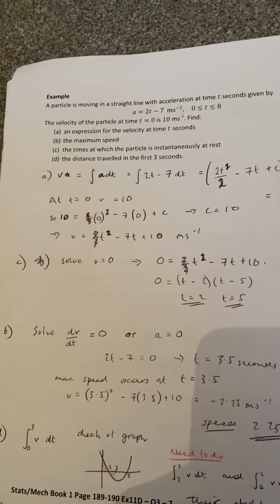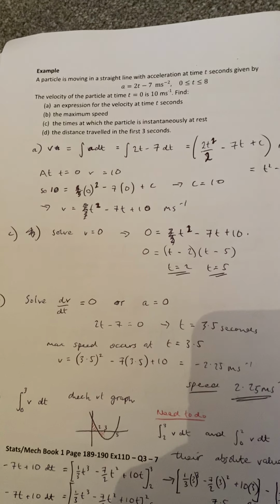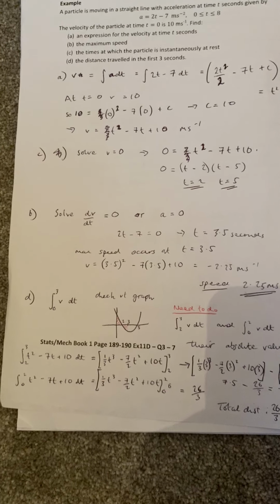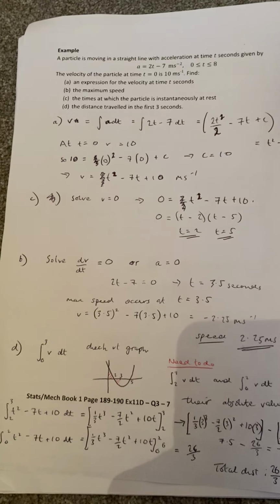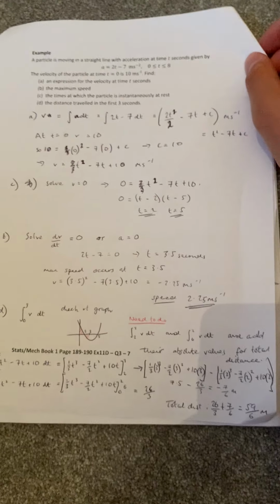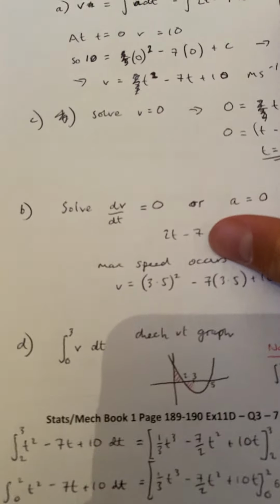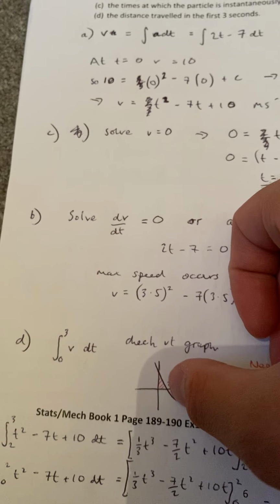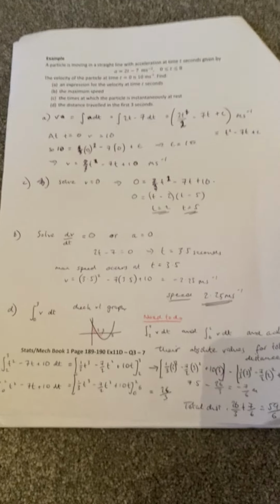Notes 13 (4)